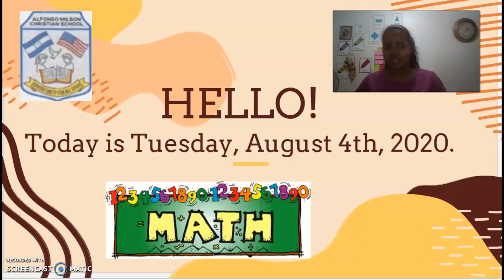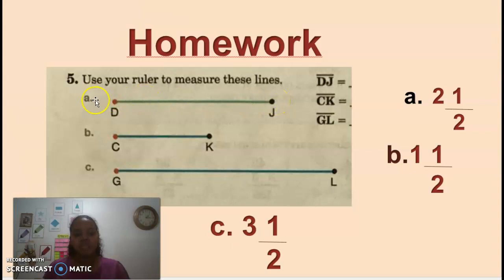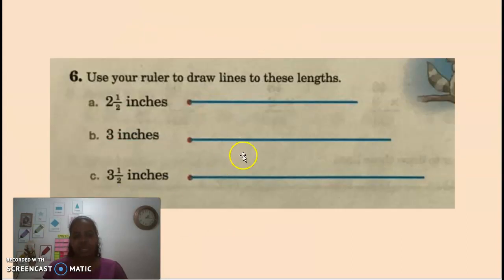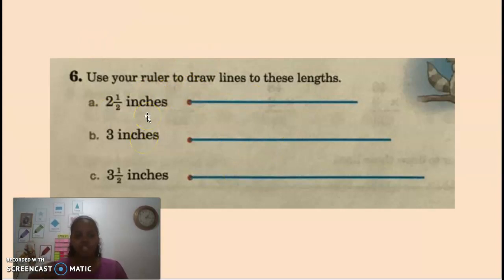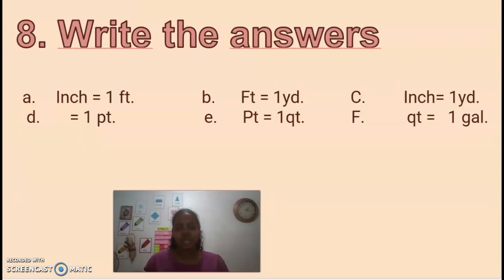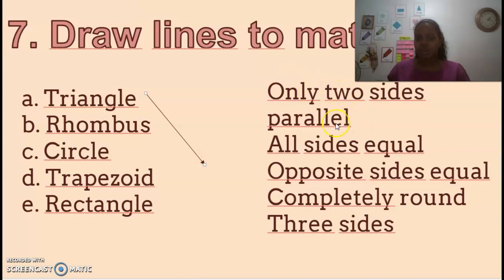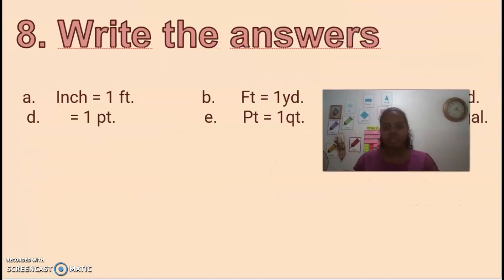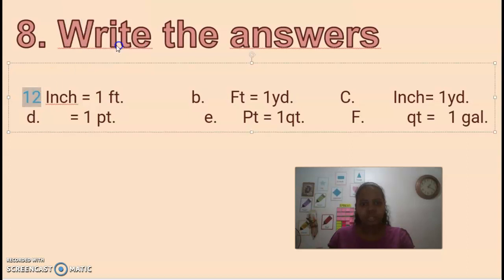Math class Measuring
Measuring and drawing lines to one- half inch page 42